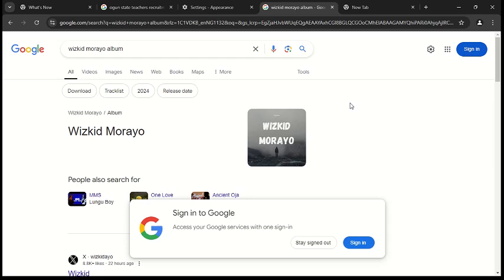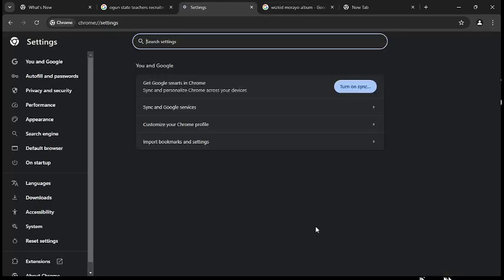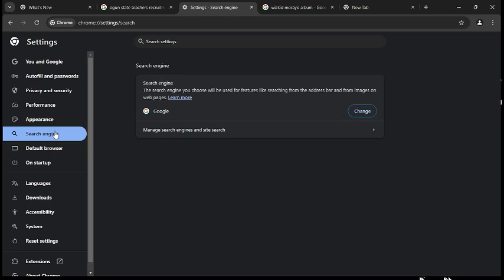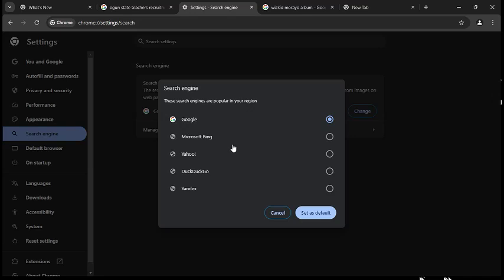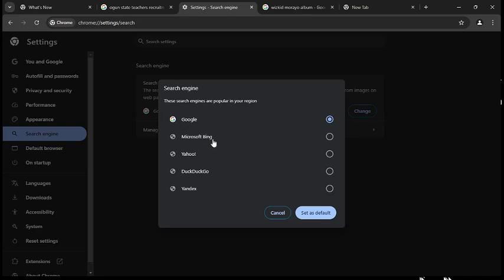HOW TO CHANGE SEARCH ENGINE ON CHROME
In This Video, you will learn about HOW TO CHANGE SEARCH ENGINE ON CHROME